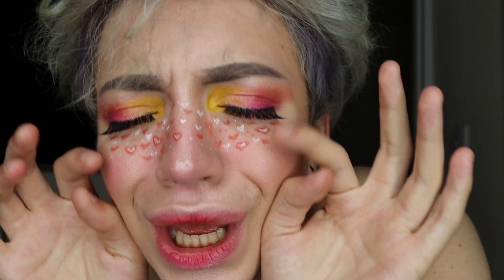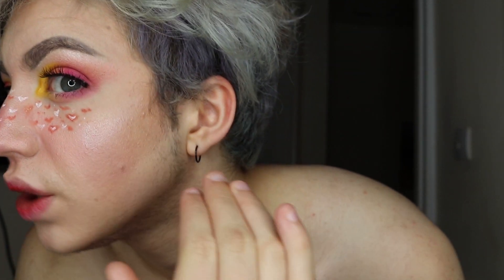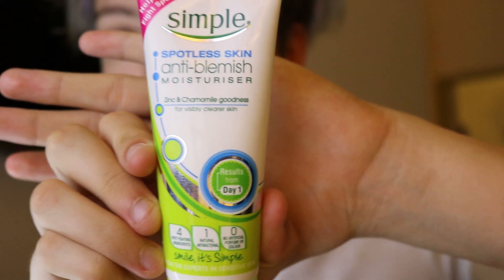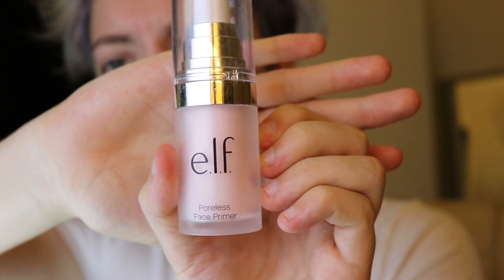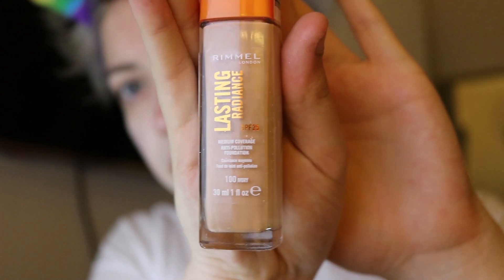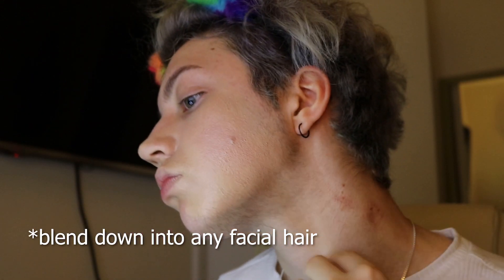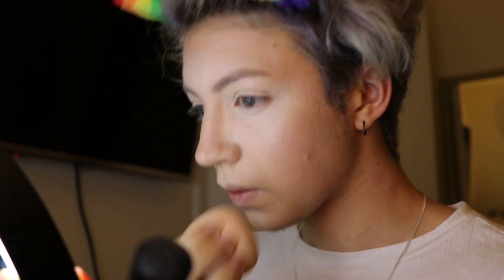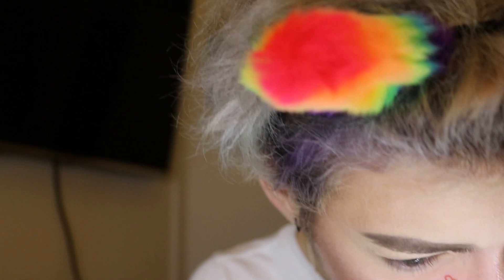Masculinizing Contour: How I PASS AS A MAN whilst WEARING MAKEUP?!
Here's how I make my jawline and facial bone structure look that little bit more masculine to help me pass when I do makeup and in everyday life!

I make videos simply for the fun, but if you feel like helping me out:

Thanks to all those who have donated!

Please follow my..